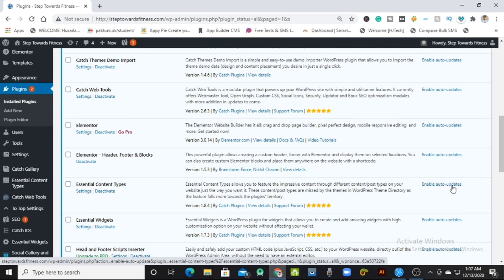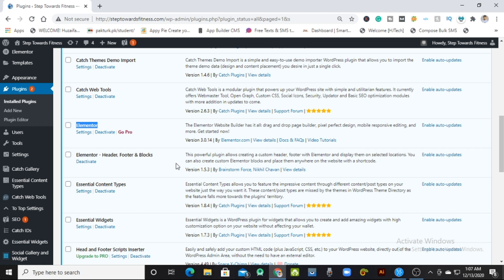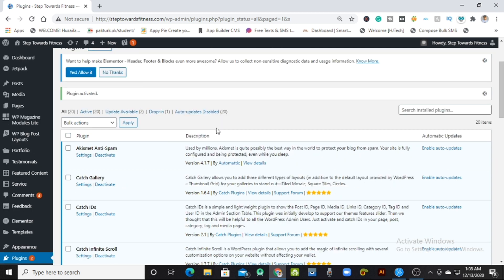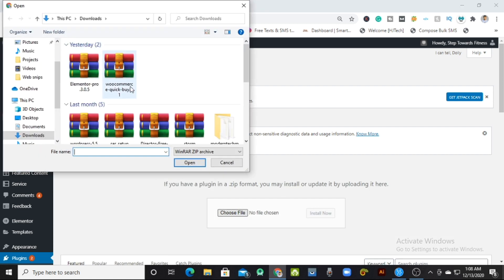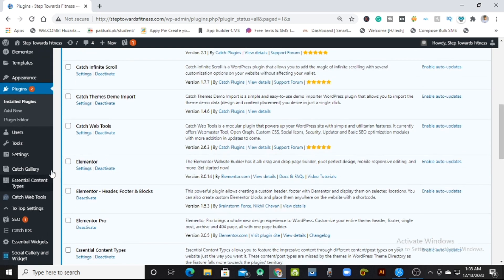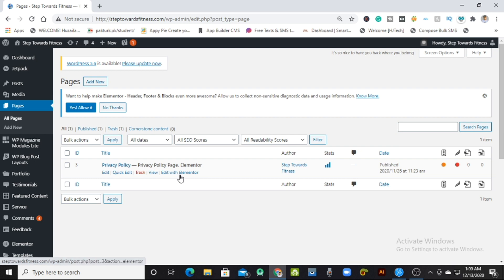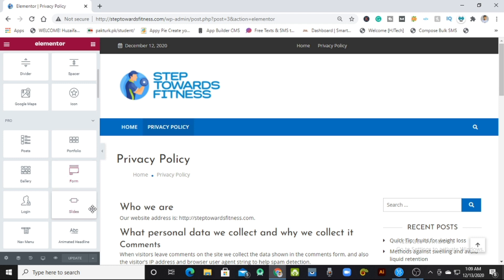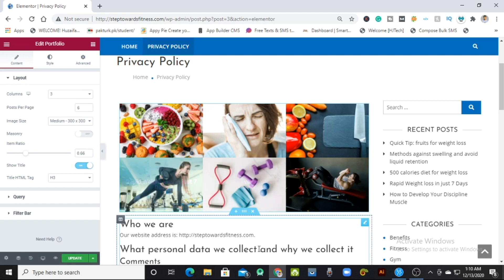How to get Elementor pro for free | Lifetime free Elementor | Elementor pro plugin for free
How to get Elementor pro for free | Lifetime free Elementor | Elementor pro plugin for free |  HJ Tech